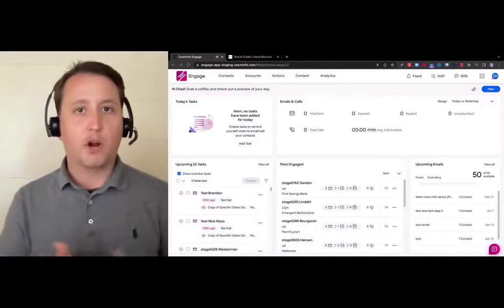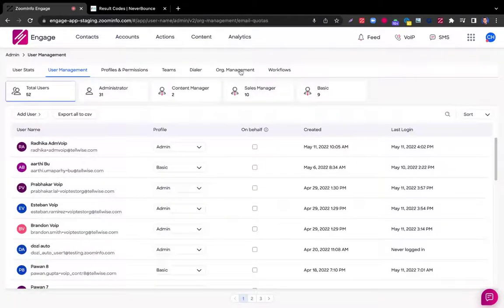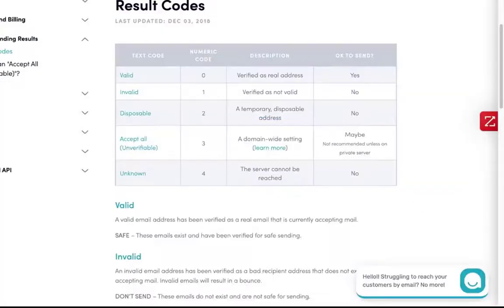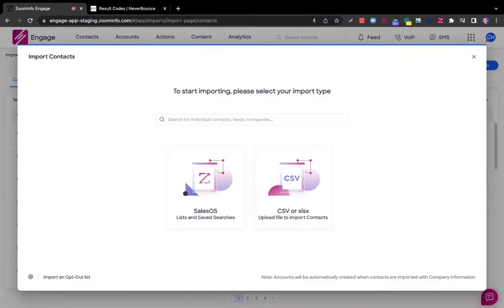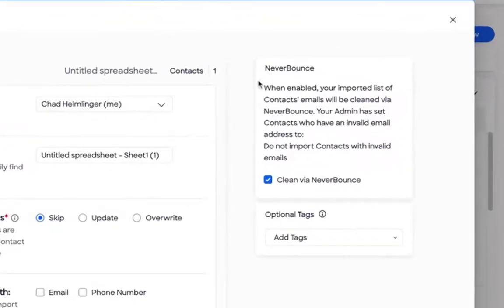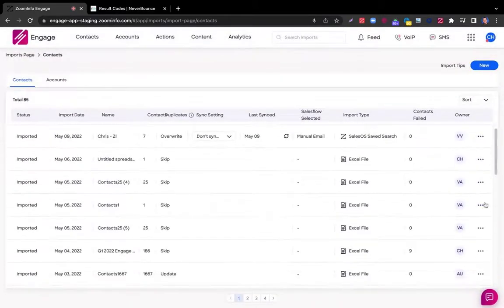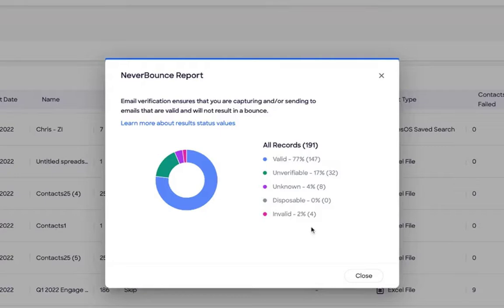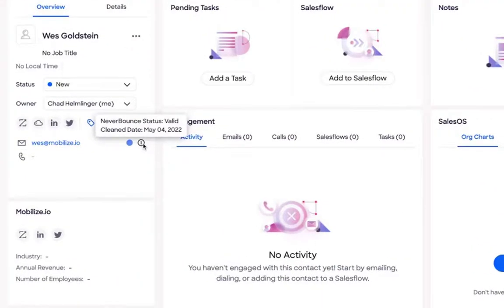Boost Email Deliverability: NeverBounce + ZoomInfo Engage Integration Tutorial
🔍 Discover how the NeverBounce integration with ZoomInfo Engage helps boost email deliverability and eliminate invalid contacts! In this quick tutorial, learn how to set up NeverBounce settings and cleanse your contact lists for better email campaign performance.

✨ Key Features Covered:
- Email validation during contact imports
- Integration with CRM, SalesOS, and CSV files
- Invalid email management settings
- Real-time email status checking

Improve your email deliverability and protect your sender reputation today! 📧✅